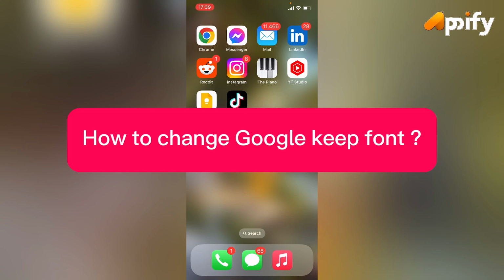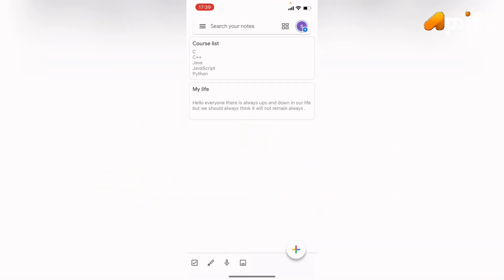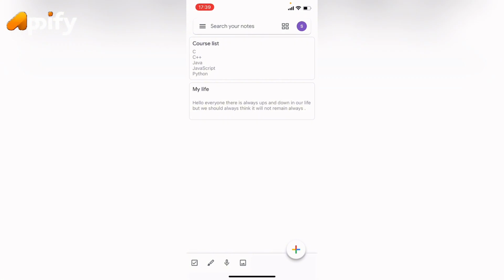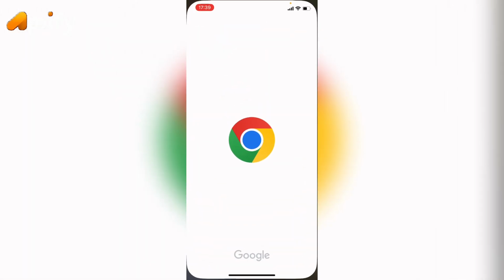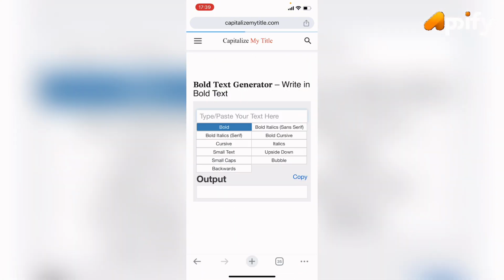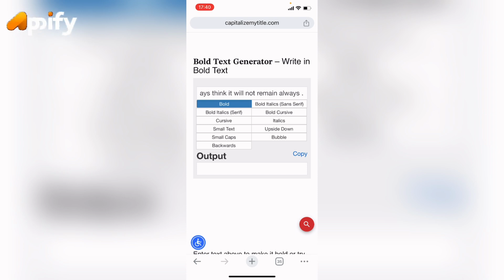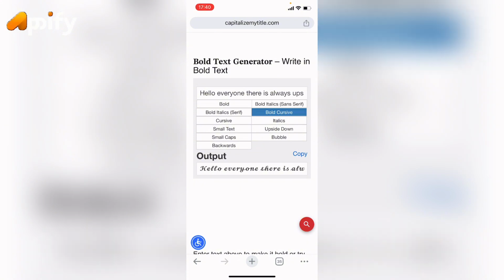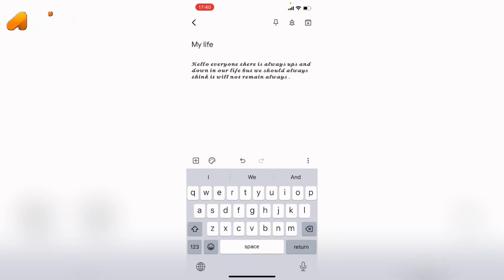How to Change Font on Google Keep (2024) | Change Google Keep Notes Font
Want to customize your Google Keep notes? Learn how to change the font style in this easy-to-follow tutorial. Discover how to make your notes more visually appealing and personalized in 2024.